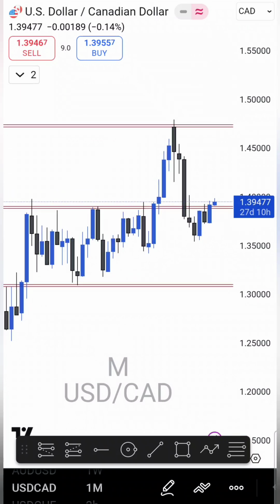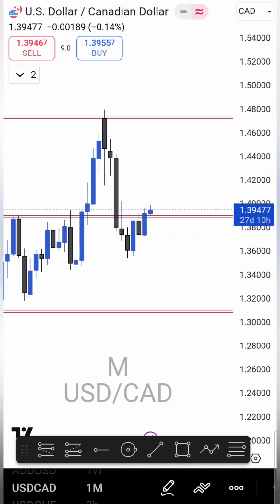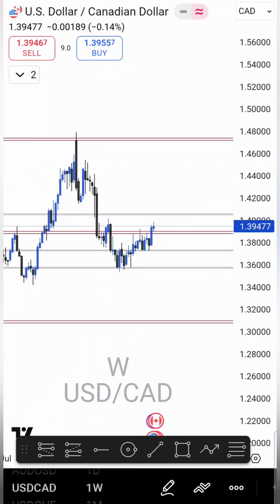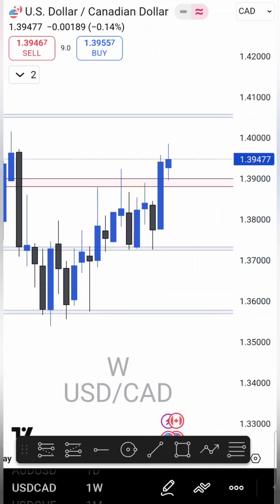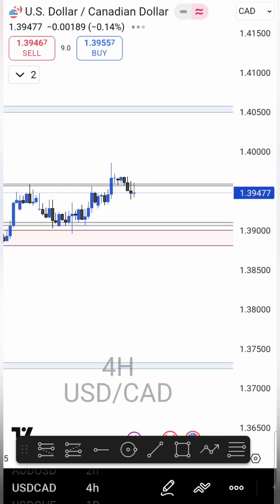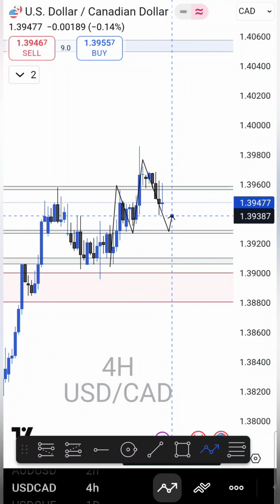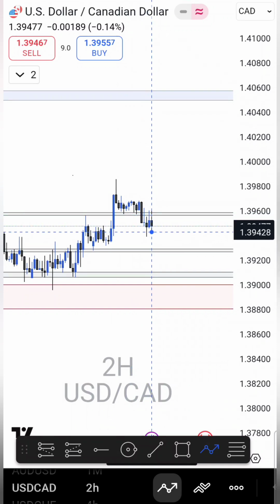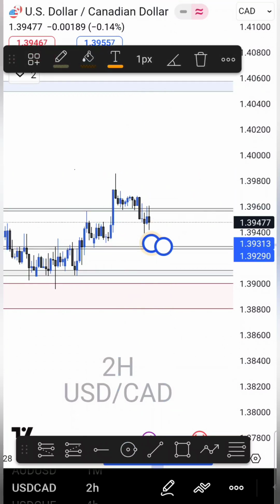USDCAD Weekly Breakdown Analysis (5Th - 10th October) - TOP DOWN ANALYSIS